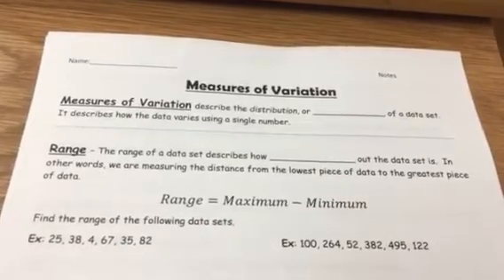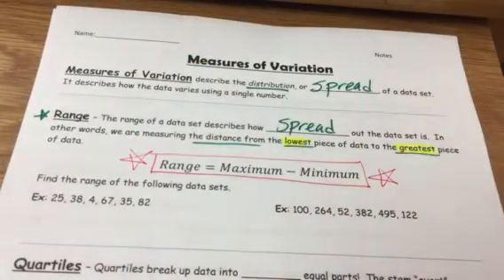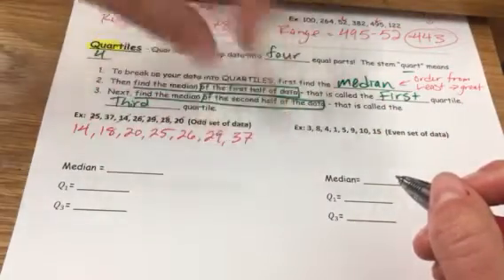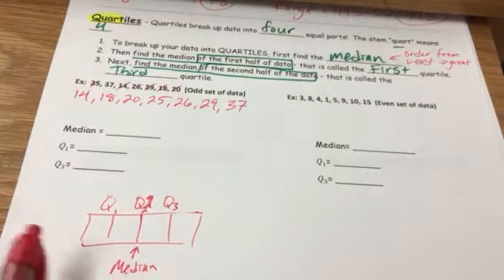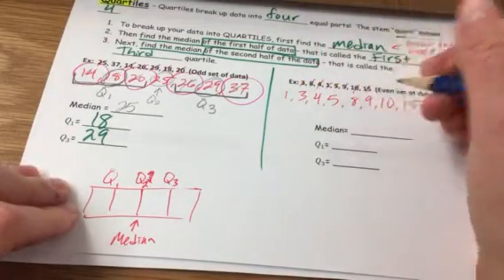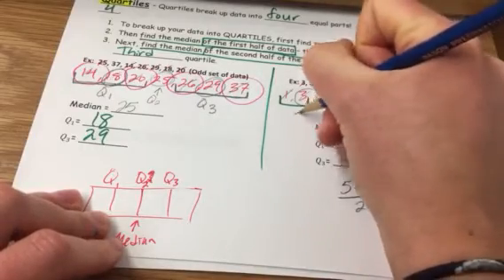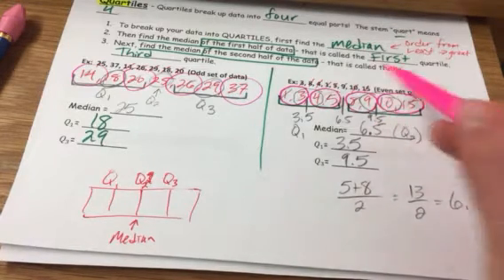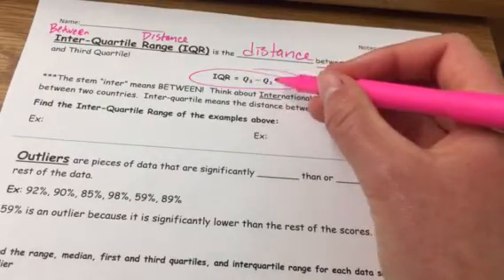Measures of Variation Pt 1